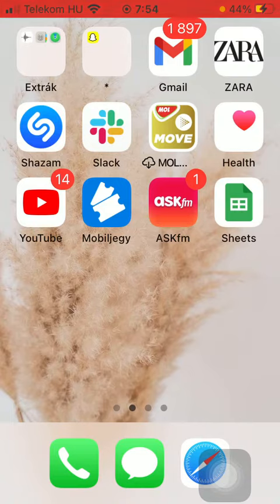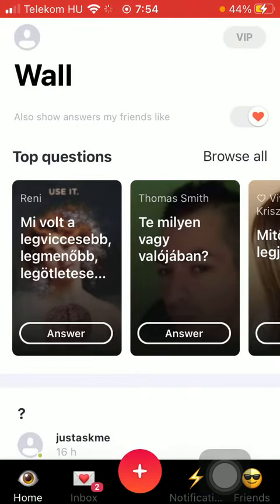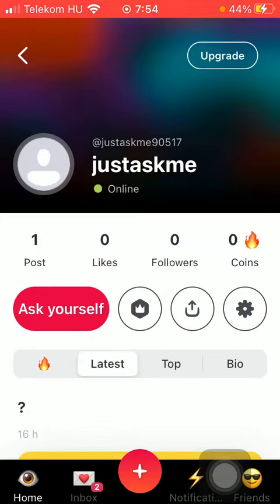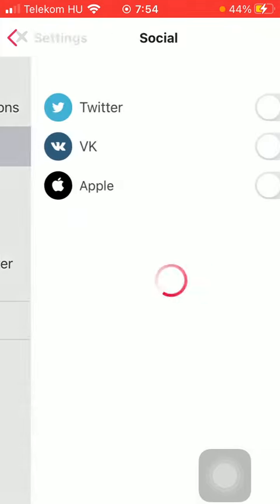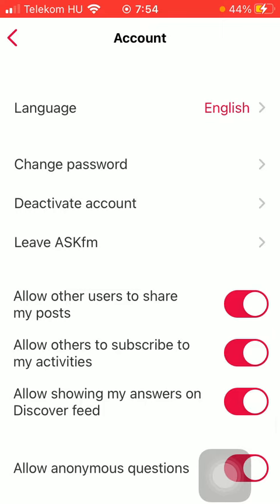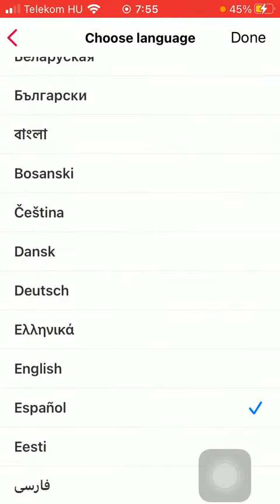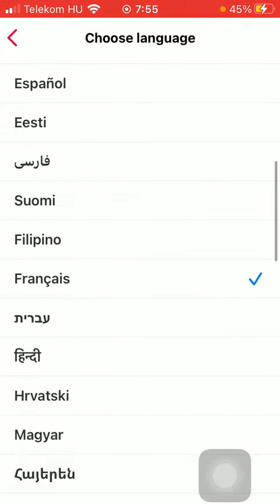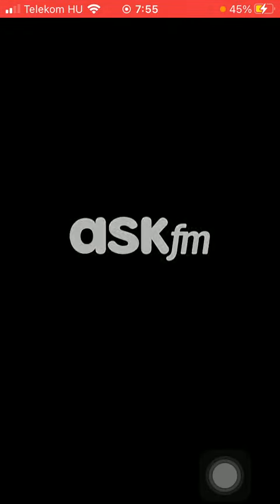How to change the language of ASKfm?